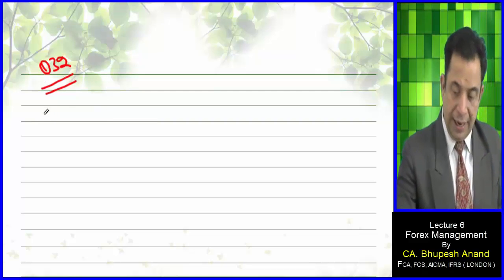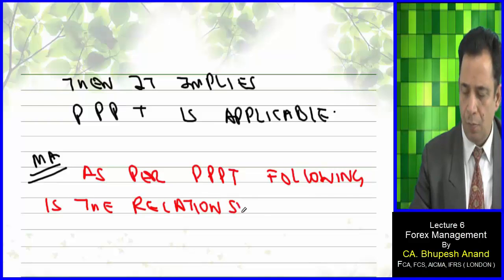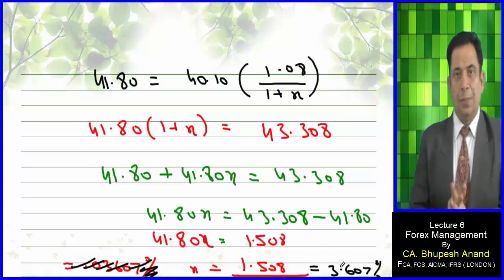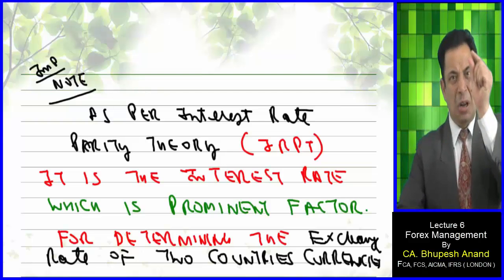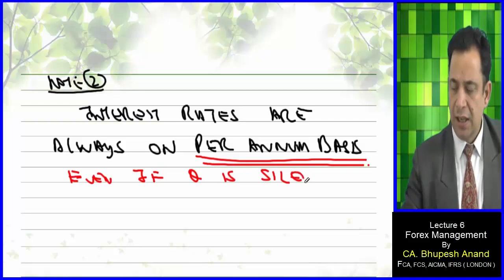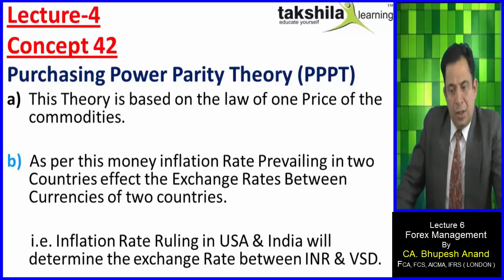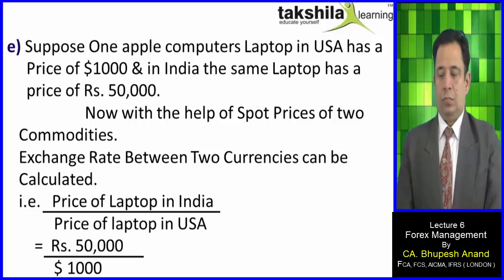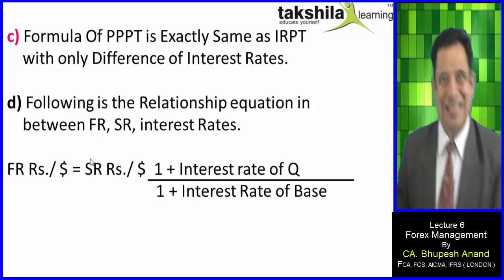CS Professional || FTFM || Forex Mgt Lec 6 Video 4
Forex Management

(1) Purchasing Power Parity Theory (PPPT)
    (a) This theory is based on the law of one price of the
          commodities.
   (b) Money inflation rate prevailing in two countries
   (c) Price of commodity in 2 different markets will always be
         same
   (d) There are some assumptions as per PPPT
   (e) Example
   (f) Example
   (g) Example
   (h) Symbolically presentation
   (i) Equation can be calculated with PPPT
   (j) Inflation rate is always in respect of year
(2) Interest Rate Parity Theory
   (a) IRPT is based o assumption cost of borrowing & ROI is
         remain same
   (b) Investors & Borrowers will tend to transact in those currencies
        which provide them higher return or low cost of borrowing
   (d) Relationship equation in b/w FR,SR, Interest rate
(3) Premium/Discount using IRPT
    (a) Currency with higher int rate = depreciates
          Currency with Lower int rate = appreciate
   (b) Better to borrow on cheap int rate & invt in higher int rate

1) CS Professional Video Lectures
2) FTFM Video Lectures
3) Forex Mgt Video Lectures
4) Forex Mgt CS Executive
5) FTFM Forex Mgt
6) Meaning of Forex Mgt
7) CS Professional FTFM Forex Mgt
8) Online Classes for CS Professional

We provide these classes in an online and offline mode like Pendrive, Download Link, SD Card.
VIDEO LECTURES with BOOKS APPLE JUICE NOTES & FLOW CHARTS
STUDY – Whereever, Whenever
SAVE – Time, Money
STUDY @ HOME

To know more about my Video Lectures & Books  –